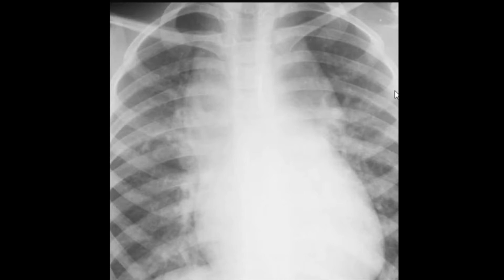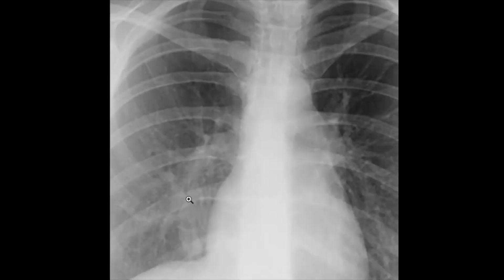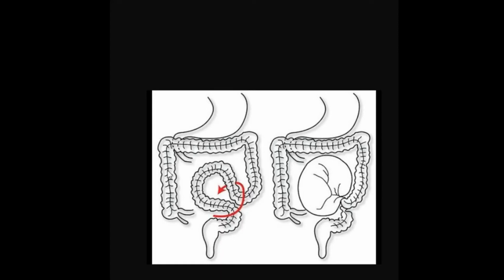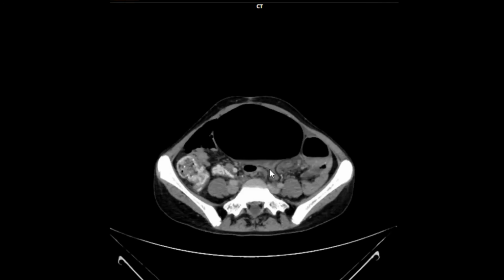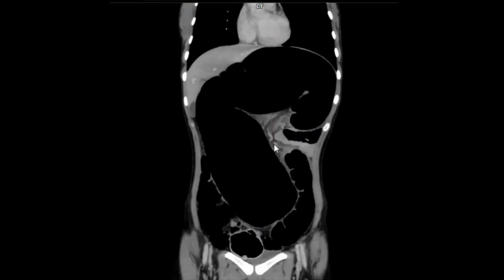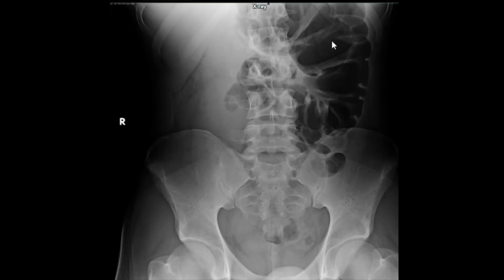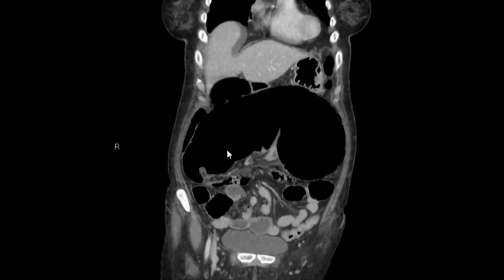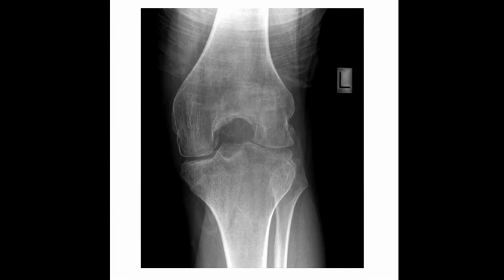Sigmoid and Cecal Volvulus - Quiz Questions